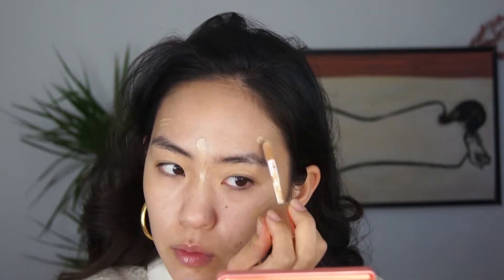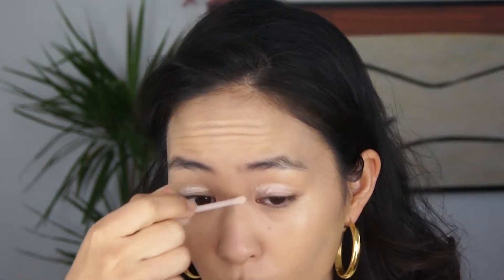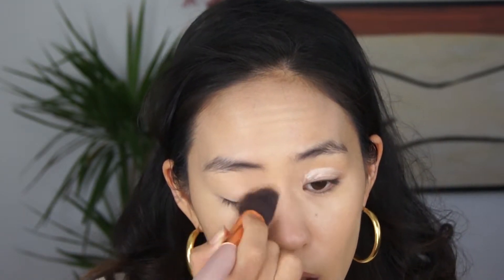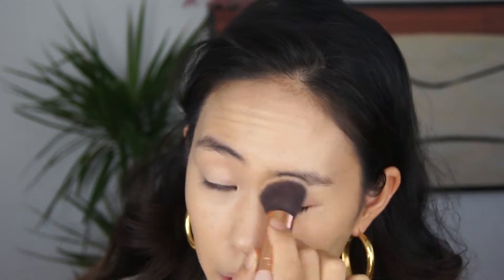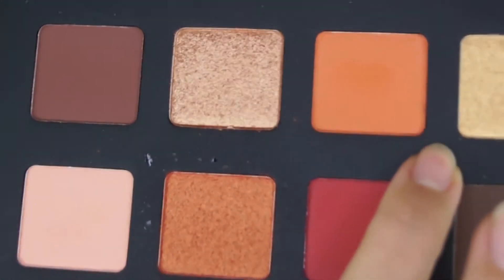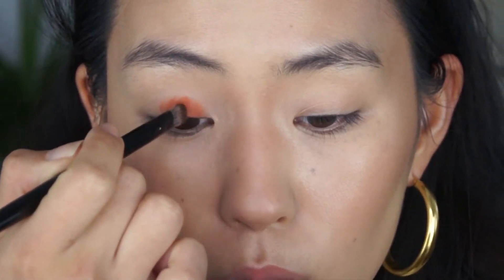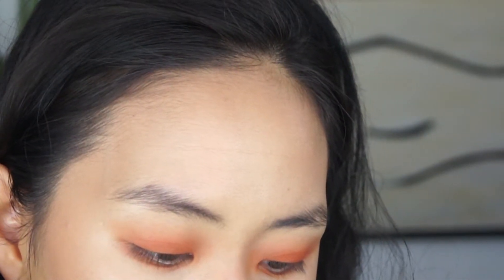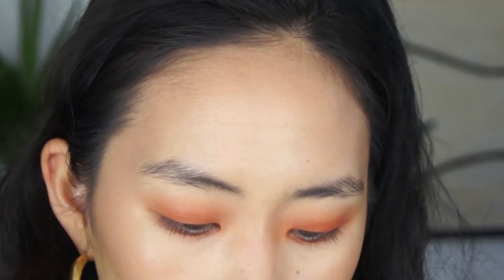23rd Birthday tutorial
Hi Everyone,
I recorded this on the day of my birthday feb. 22nd but haven't been able to upload due to laptop issues. Hope you enjoy my tangerine look anyway.
Fenty beauty pro filt’r primer
Charlotte Tilbury Hollywood Flawless Filter Medium 4
Fenty Beauty Foundation
Iope cushion foundation
Fenty beauty pro filt’r amplifying eye primer
Charlotte Tilbury contour wand
Natasha Denona Bloom Blush and glow palette
Natasha Denona Sunset Palette
Kat Von D eyeliner Trooper
Tom Ford Eyeliner
Ardell Stroke a Brow
Essence waterproof mascara
Ysl volupte lip color balm #5